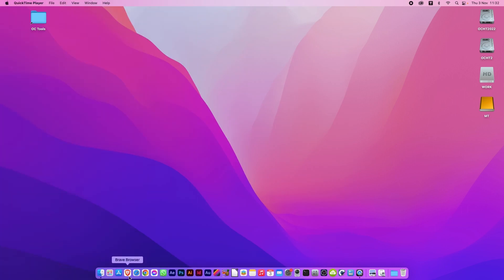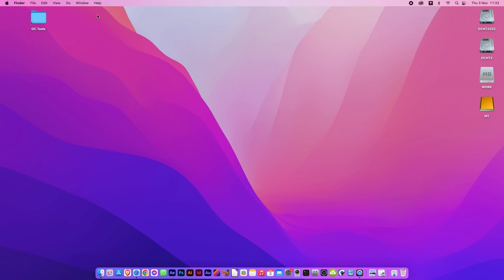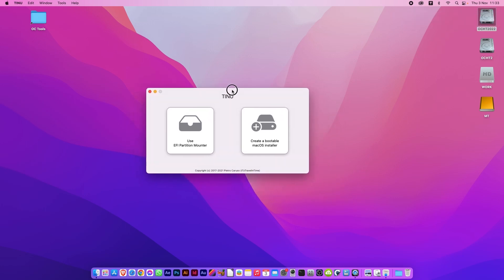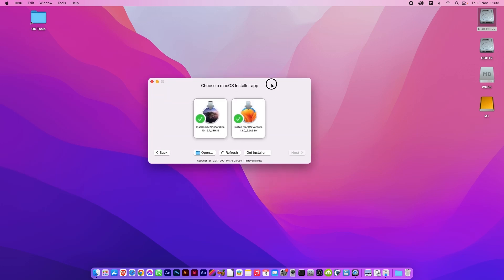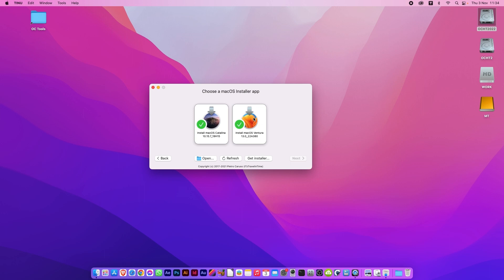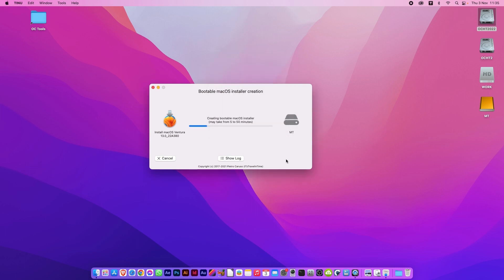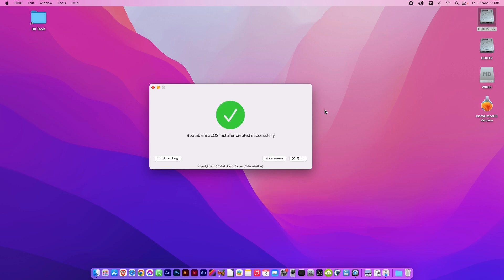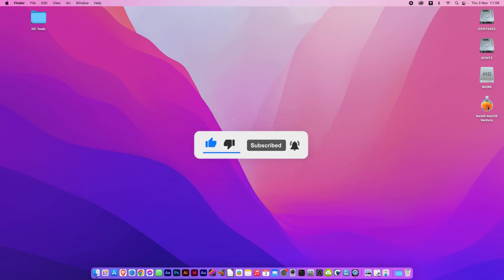Create a bootable macOS installer drive using TINU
This step-by-step guide will show you how to create a bootable macOS installer drive, without using terminal/script, with ease - using TINU.

CHAPTERS
0:00 Intro
0:31 Download & Install
1:25 How to use TINU